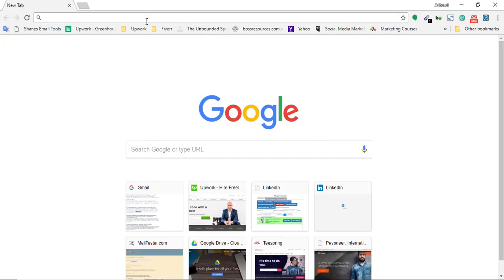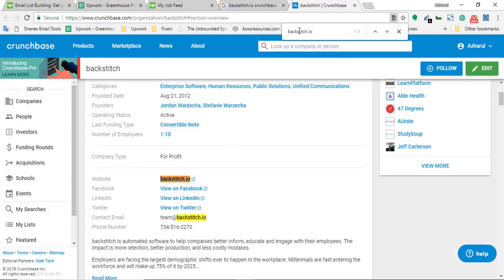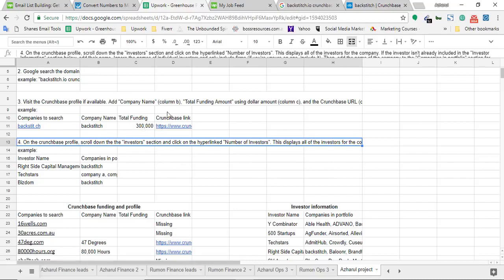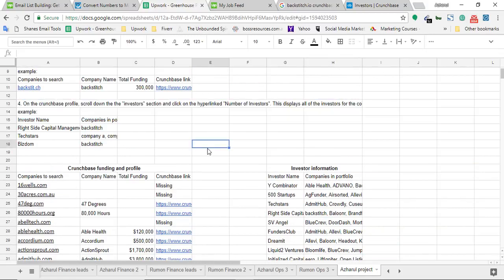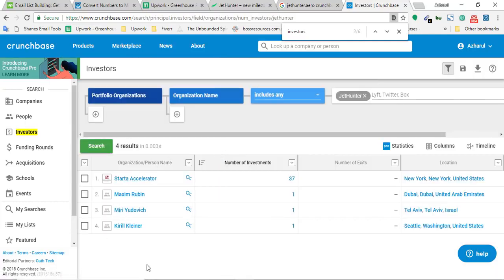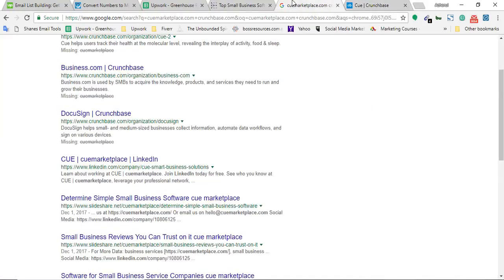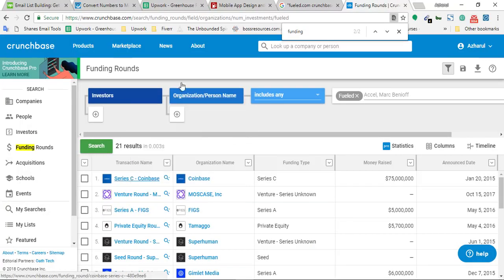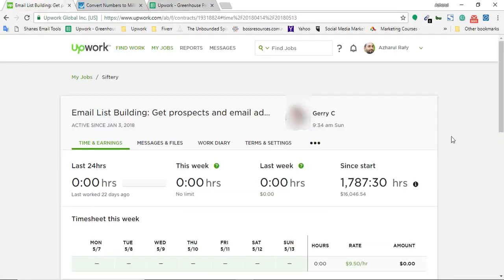Online Data Entry Work Best Tutorial For Beginners How to Do Data Entry Jobs